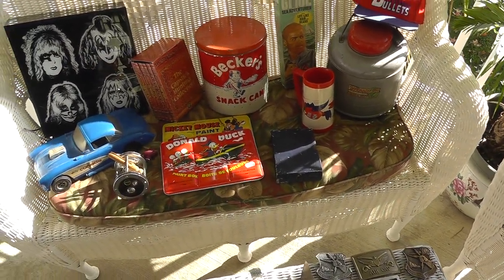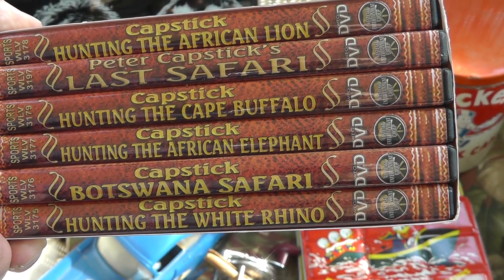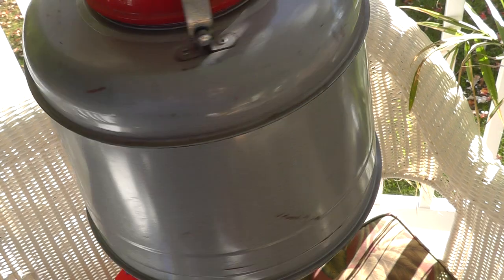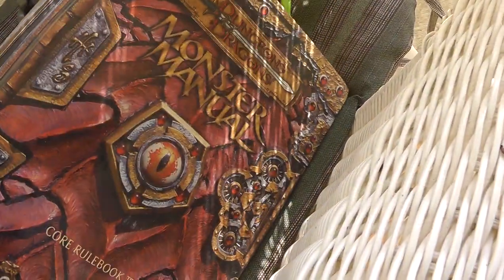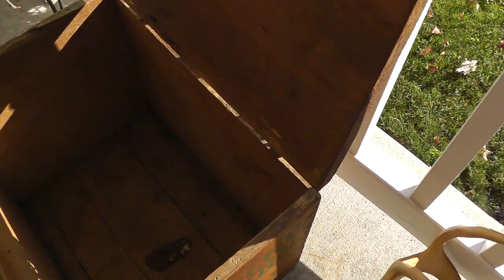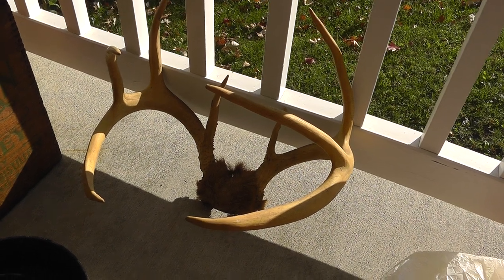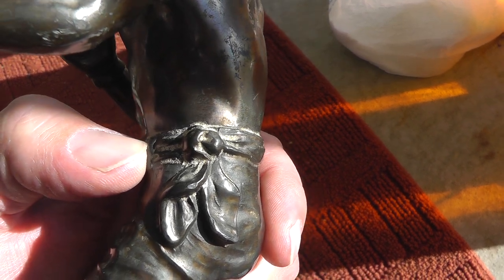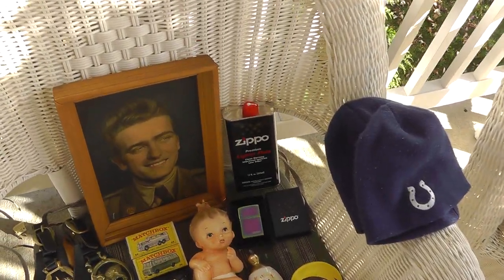Flea Market / Yard Sale Finds Haul Video #195 Part 2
Lots of Good picking Finds. - Link to my terminal99 eBay store! - Link to my terminal99 eBay store! - Link to my terminal99 eBay store!